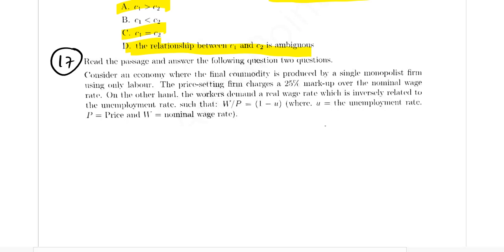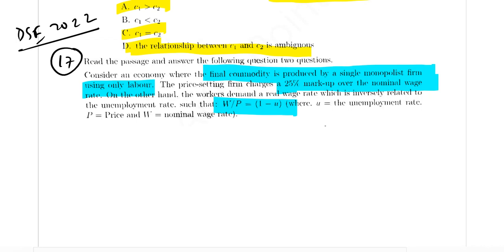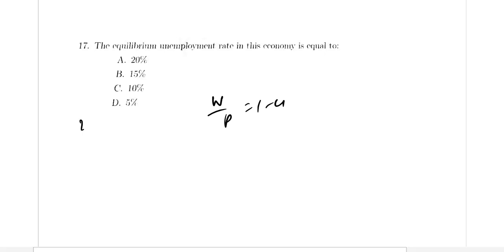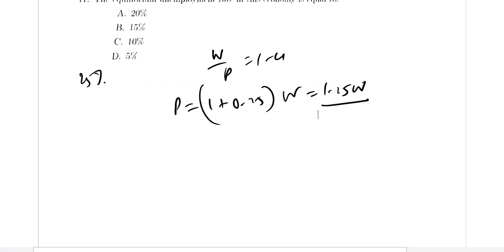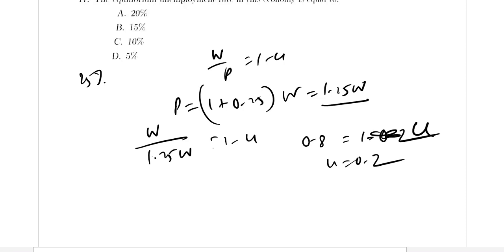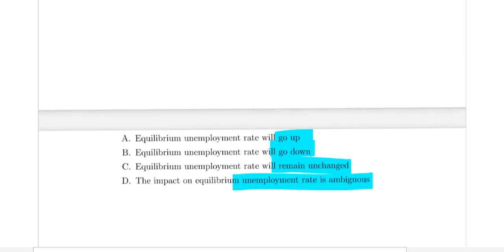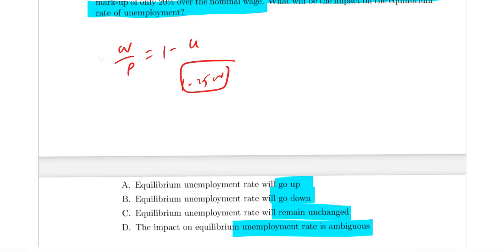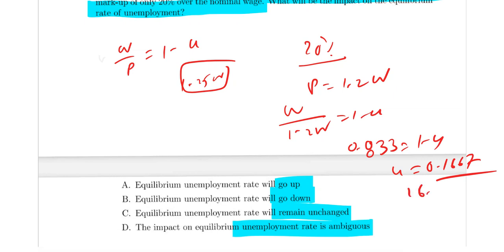DSE 2022 COMPLETE SOLUTION WITH DETAILED ANSWERS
DSE 2022 COMPLETE SOLUTION WITH DETAILED UNDERSTANDING OF THE ANSWERS

The Delhi School of Economics (DSE) is a renowned institution for higher education and research in economics and related disciplines in India.

DSE offers a variety of programs at the postgraduate level, including a Master of Arts (MA) in Economics, Master of Philosophy (MPhil) in Economics, and Doctor of Philosophy (PhD) in Economics. These programs are highly regarded and attract students from all over India and beyond.

The faculty at DSE comprises accomplished economists who are actively engaged in research and teaching. They have expertise in diverse areas of economics, including microeconomics, macroeconomics, econometrics, development economics, international economics, and public economics.

DSE has a rigorous curriculum that focuses on both theoretical and applied aspects of economics. Students are exposed to advanced economic theories, quantitative methods, and empirical analysis techniques. They also have access to a rich library and other resources to support their research and academic pursuits.

Graduates from DSE Economics programs have excellent career prospects. They often find employment in academia, research institutions, government organizations, international organizations, banking and finance, and other sectors where expertise in economics is valued.

If you are interested in learning more about the specific programs, admission requirements, faculty, or other details about the Delhi School of Economics, I recommend visiting the official website of the institution or contacting their admissions department for the most up-to-date and accurate information.

📌WHATSAPP AT

FOR

 📚   STUDY MATERIALS